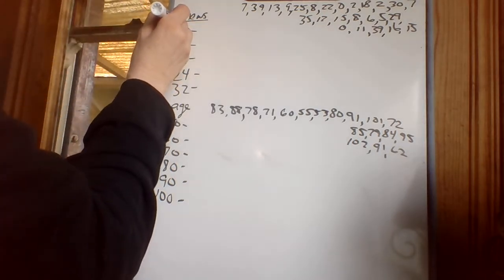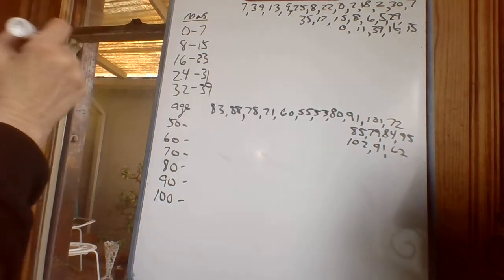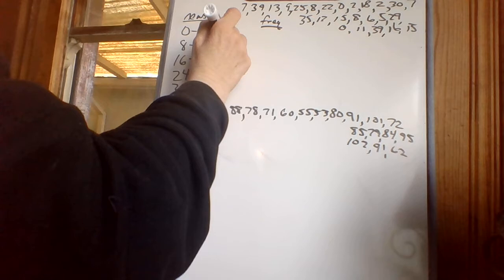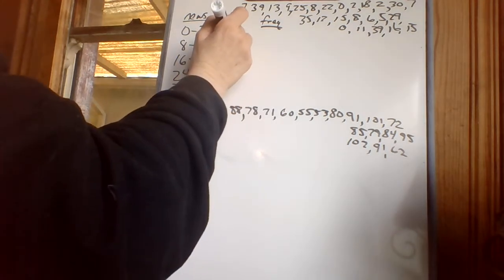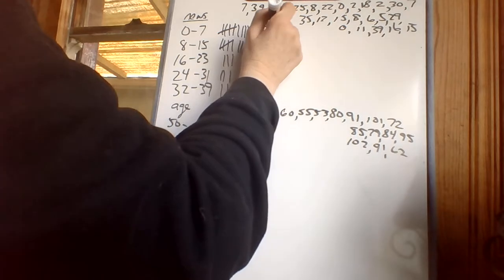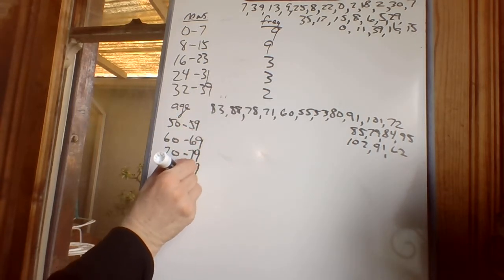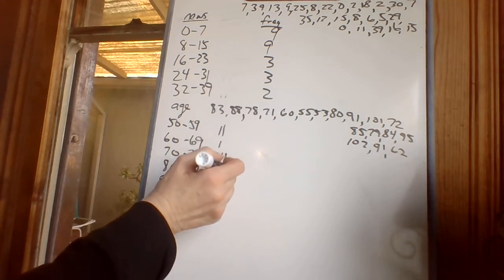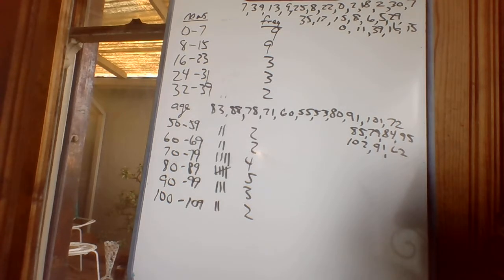Math 120 section 2.2 part 5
making a frequency table